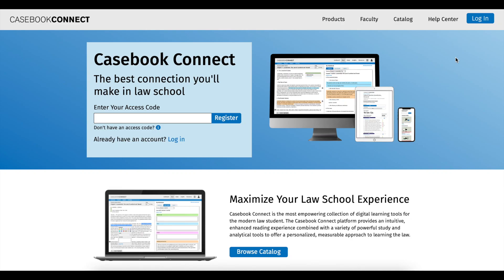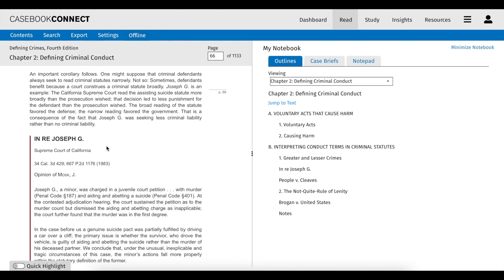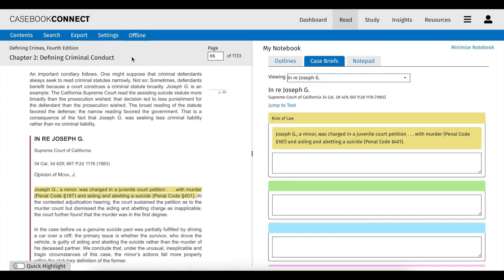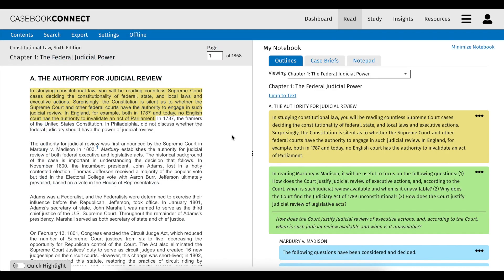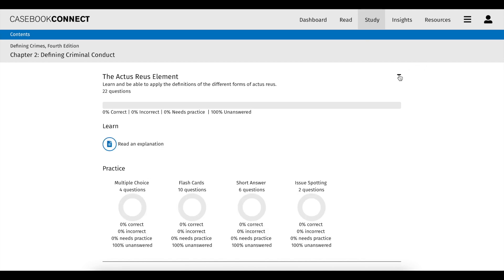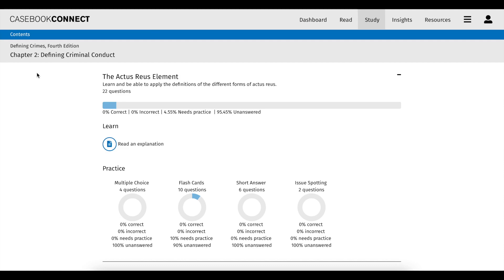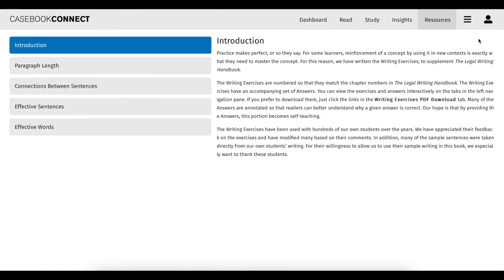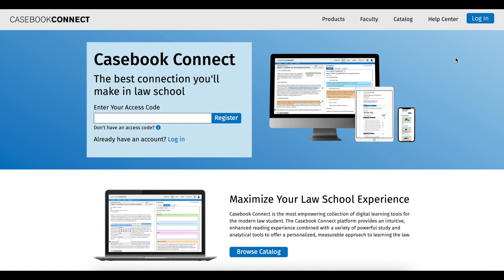Connected eBook Student Tutorial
This tutorial video will walk you through how to access and start to navigate the Casebook Connect platform. The Casebook Connect platform is the most efficient collection of digital learning tools for the modern law student. CasebookConnect.com is a streamlined, easy-to-use environment offering an enhanced reading experience matched to a variety of easily accessible study and analytical tools to offer a personalized, measurable approach to understanding the law.